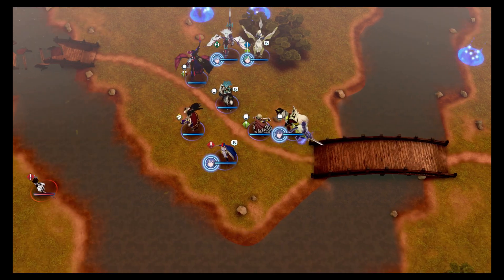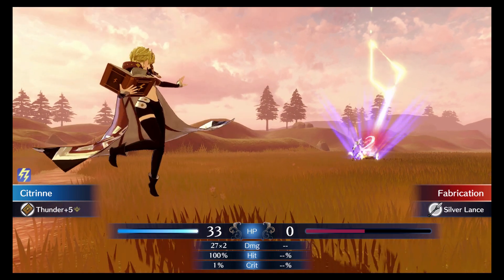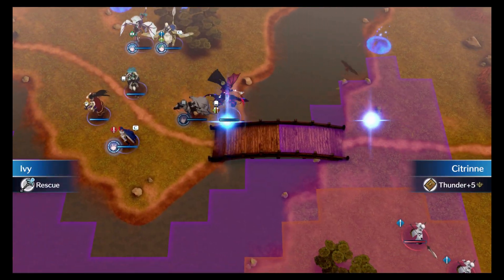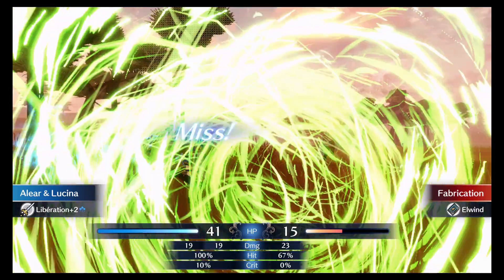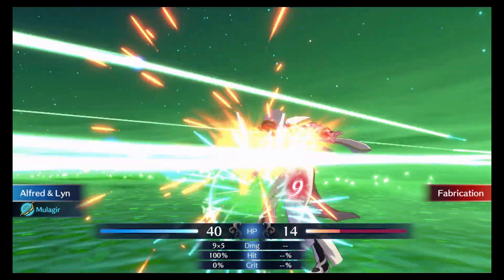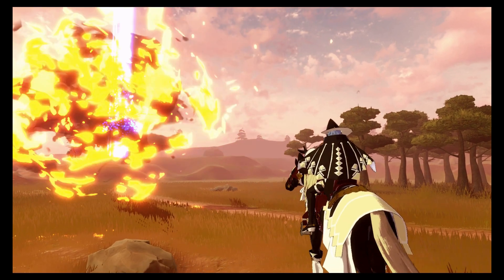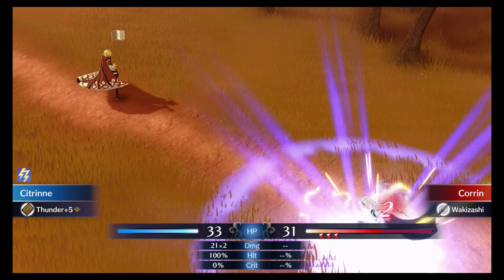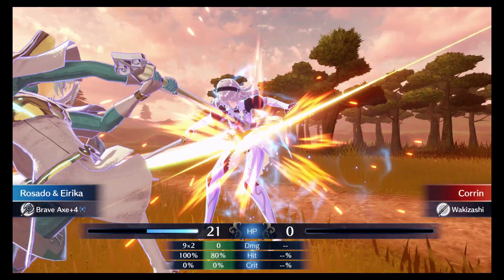The ultimate distraction: 4x Alfred - Engage Maddening Stream Recap 19 (Corrin PL)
Imagine finding four of those in a place like this.

This recap video covers Corrin's paralogue. The map is split into two halves by a river, which Corrin vaporizes partway through the battle. Fortunately, I was able to leave a parting gift near the deployment slots to keep the left-side enemies from reaching me as I rushed down the right.

The map itself isn't too hard, the most annoying thing is easily Corrin's Pair Up skill, which prevents Chain Attack damage. I would probably have been in a bit of trouble if I didn't have powerhouses like Citrinne and Chloe to whittle her HP down to set up KOs.

Rules for the Run:
-Maddening Difficulty
-Complete maps in order of appearance (I break ties)
-No DLC
-No Ancient Well (retroactively added after I learned how busted it is)